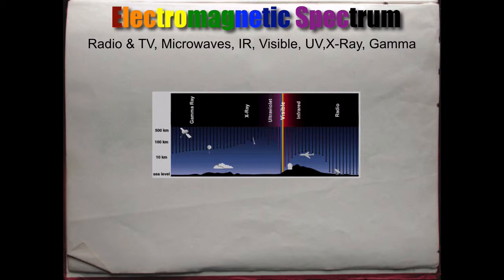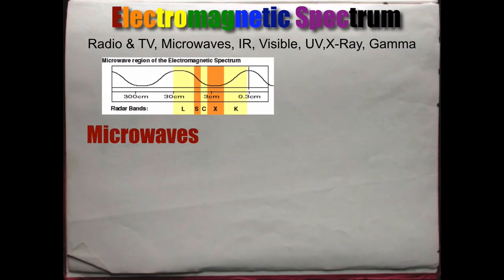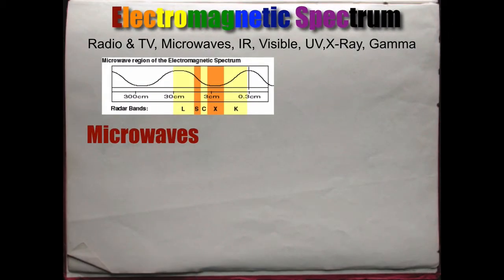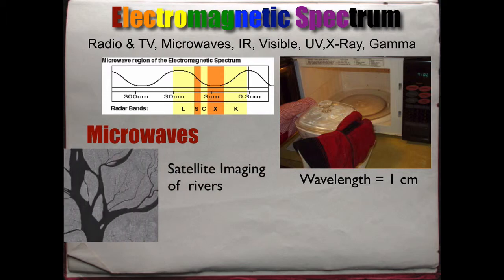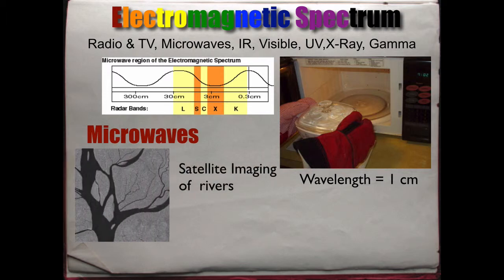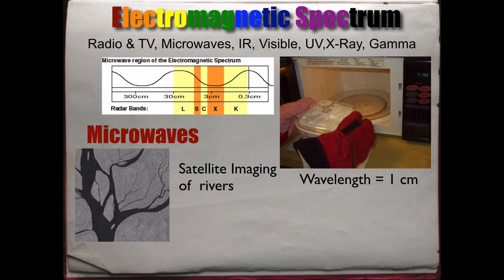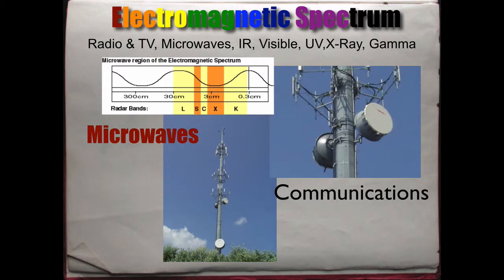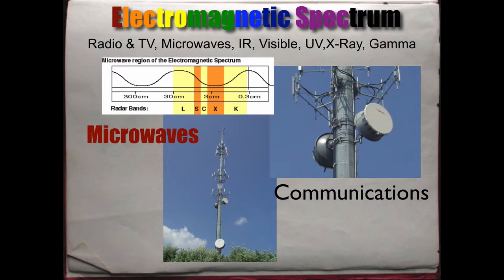Microwaves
Electromagnetic spectrum microwaves